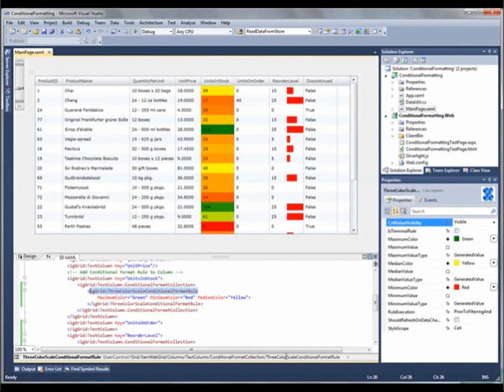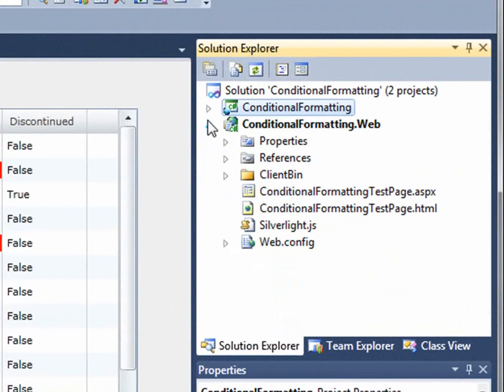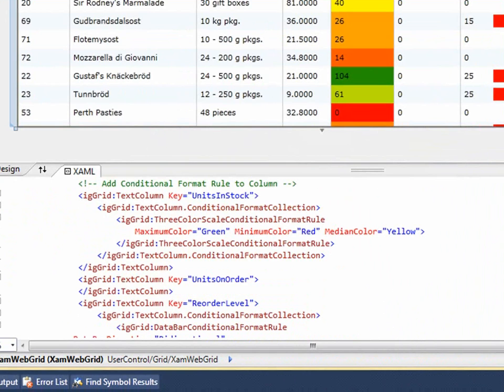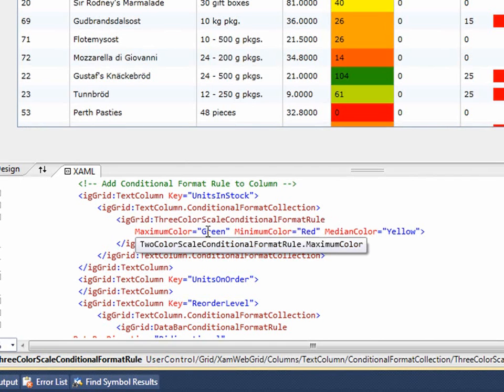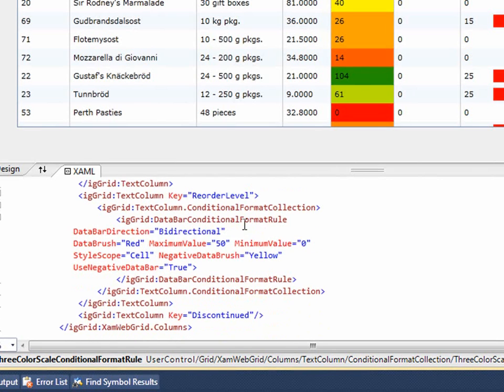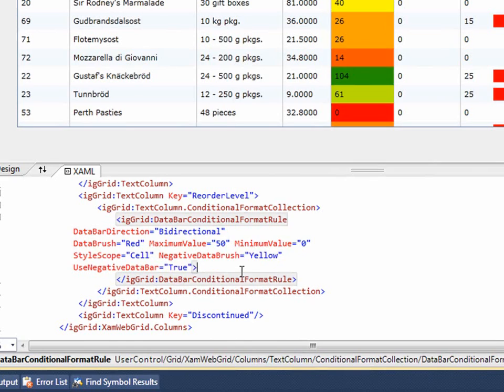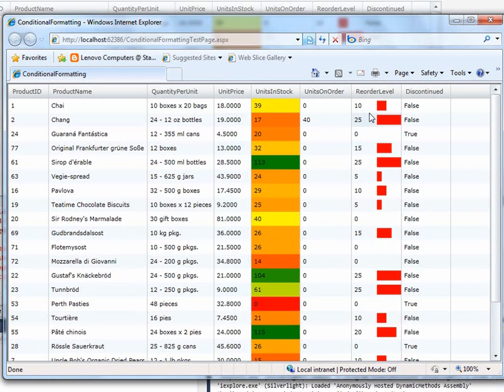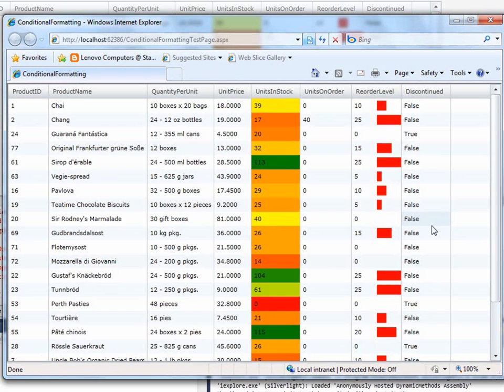xamGrid conditional formatting